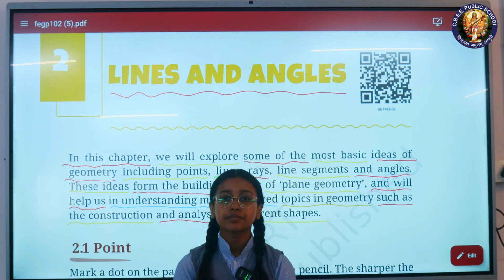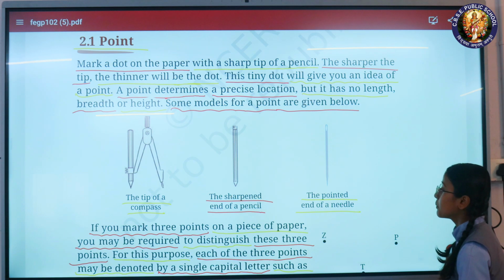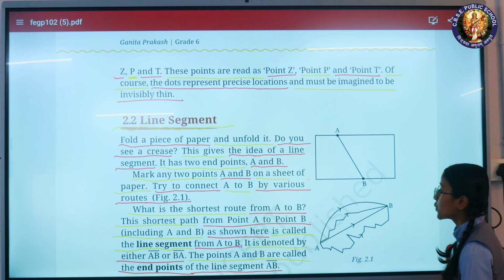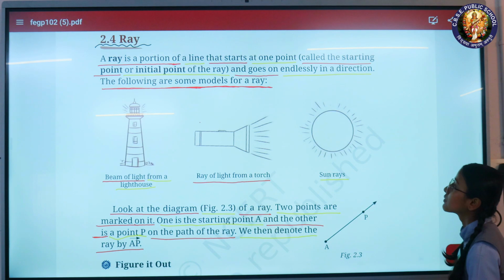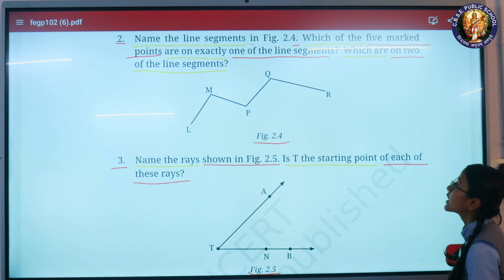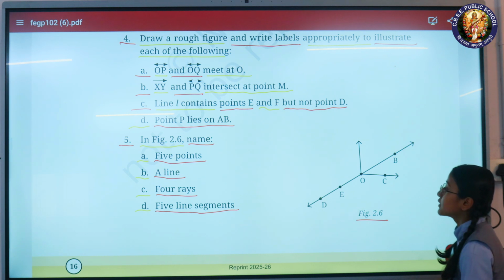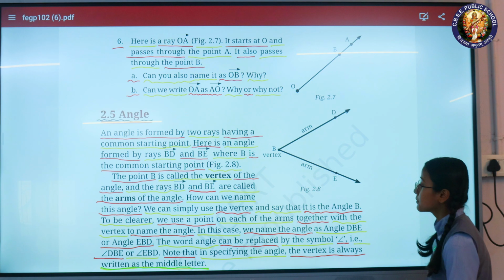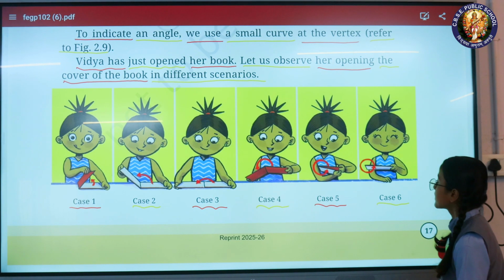Class-6|Mathematics||Chapter-2Lines And Angles(part-1)C.B.S.E Public School Basdila Khas, Gopalganj